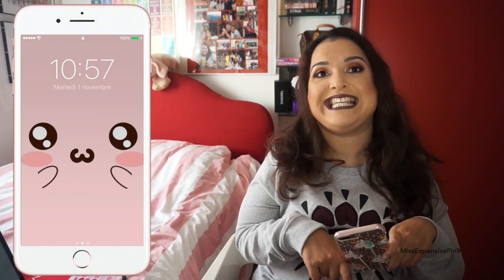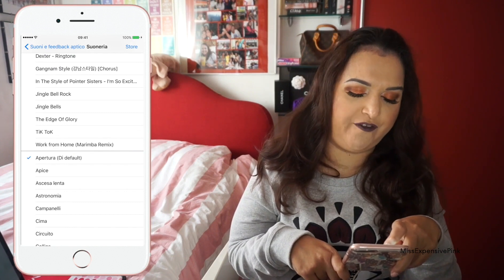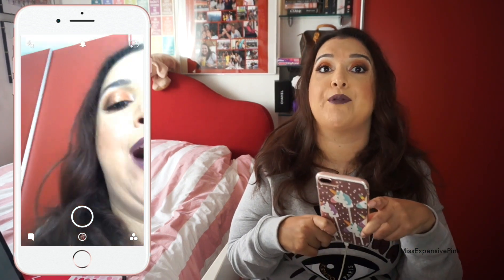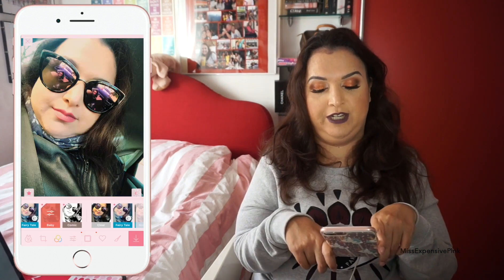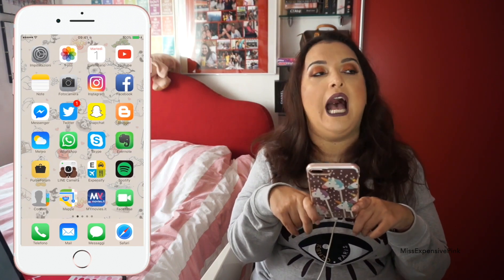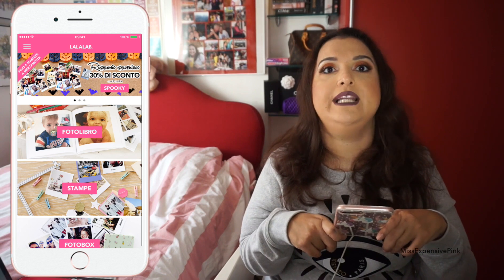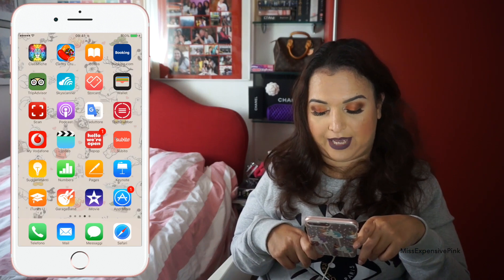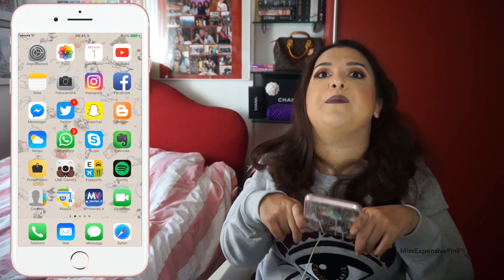❤ WHAT'S ON MY IPHONE 7 PLUS?!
Join me on Snapchat: misslaradl

Music and Sound Effects: Audio content from iMovie.